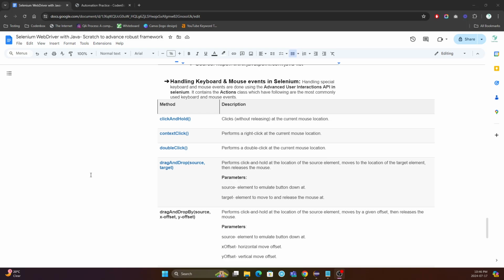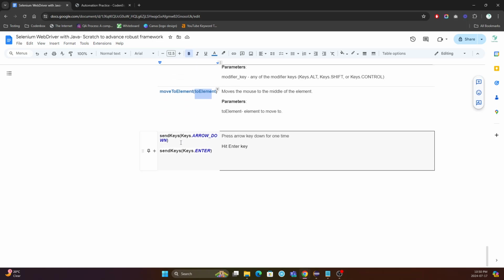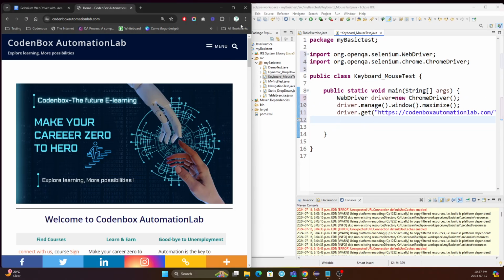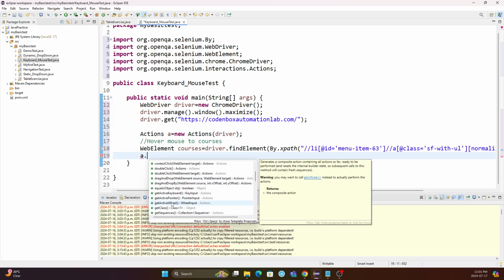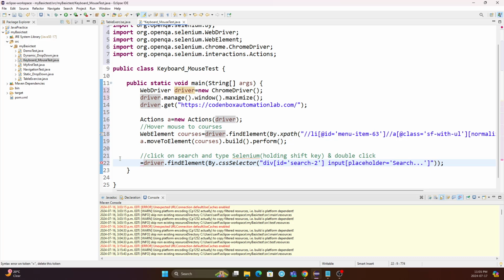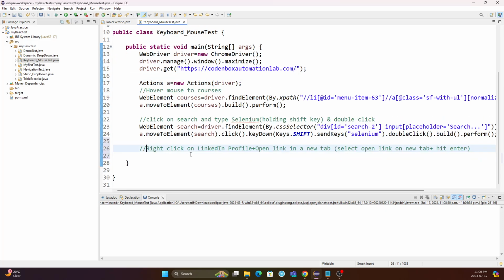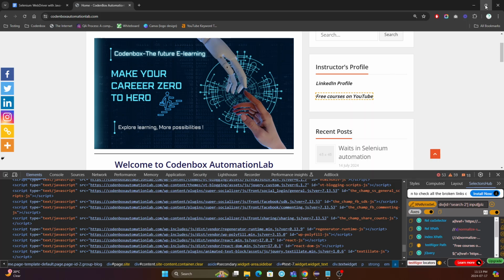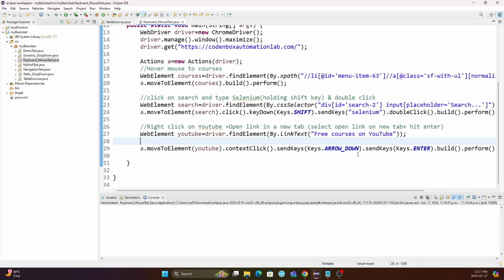Session 20: Master Selenium -Java | How to Automate Keyboard & Mouse events in Selenium?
+  How to handle Keyboard & Mouse events in Selenium
+  How to automate Keyboard & Mouse events in Selenium
+ How to automate Keyboard & Mouse operations in Selenium

📌 In this video we have shown how to handle Keyboard & Mouse events in Selenium:
👉Handling special keyboard and mouse events are done using the Advanced User Interactions API in selenium. It contains the Actions class which have lots of useful methods